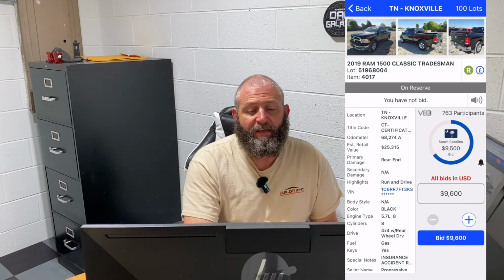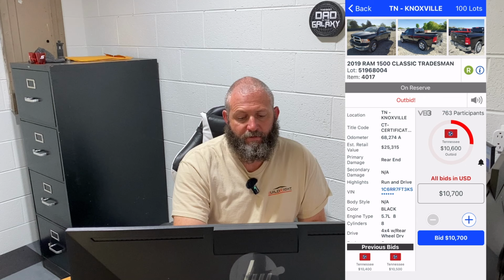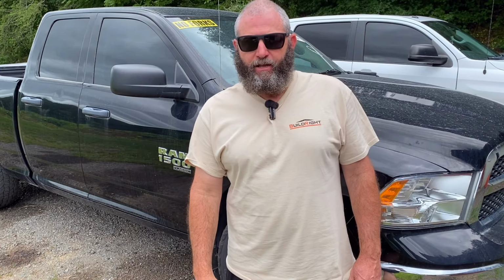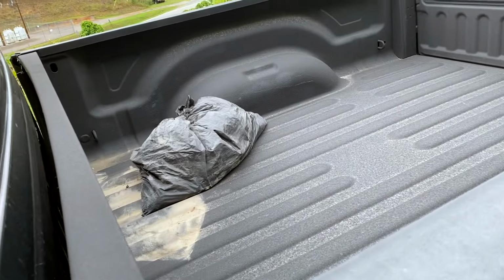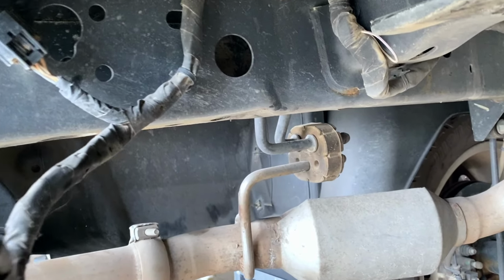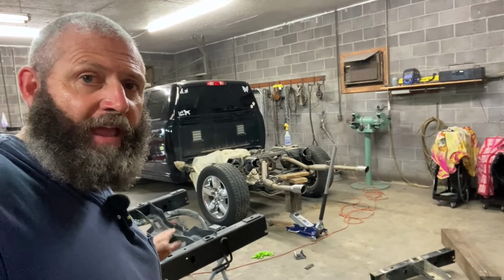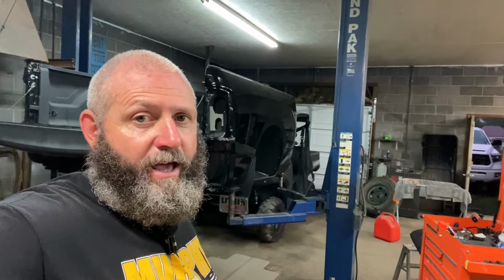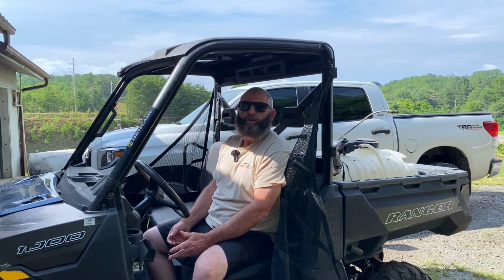We Bought a RAM 1500 from Copart did we get a Good Deal? LIVE BIDDING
We just bought a 2019 RAM 1500 Quad Cab 4x4 from Copart.  I don't know what we were thinking.  Does it have any hidden damage?  Ram rear frame section?  Tune in and follow along as we bid and buy a Polaris Ranger 1000 and a RAM 1500 classic.